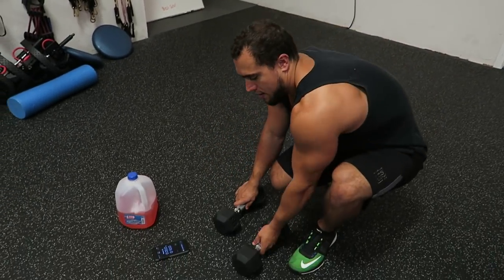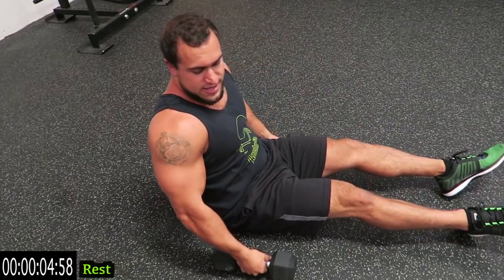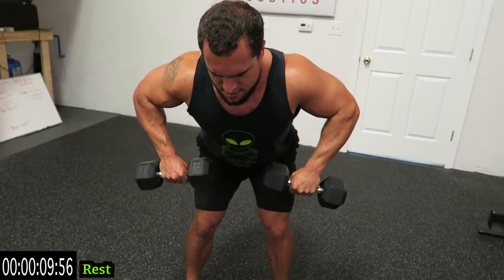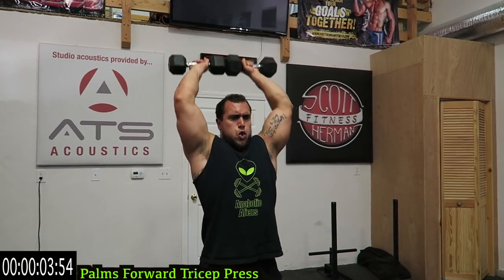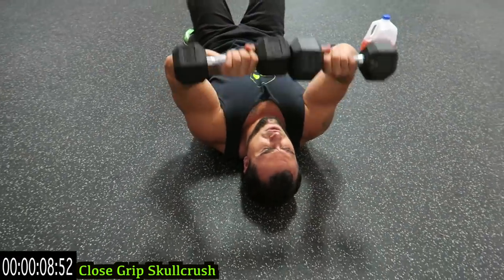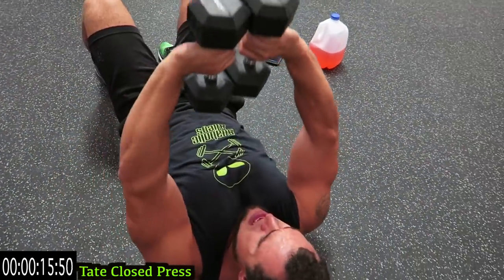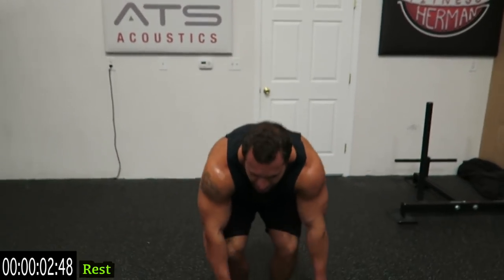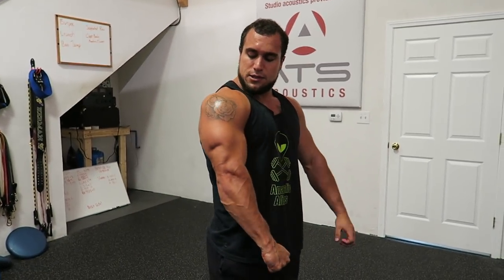Intense Tabata Dumbbell Tricep Workout (HIIT)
Official Anabolic Aliens video of: Intense Tabata Dumbbell Tricep Workout (HIIT).

Give this intense tabata dumbbell tricep workout a try! Tabata is a form of high intensity interval training (HIIT) that is designed to expend calories at a faster rate. You will burn more fat from these type of workouts while still being able to build lean muscle mass. The intervals are set up as: 20 seconds of intense work followed by a 10 second rest and repeated for a full 4 minute circuit. Your muscles will be feeling sore the next day due to how effective this routine is. Get those triceps SHREDDED with this killer workout routine!

Circuit Exercises:
Close Grip Skullcrush
Tate Closed Press
Triple Threat Kickbacks
Palms Forward Tricep Press